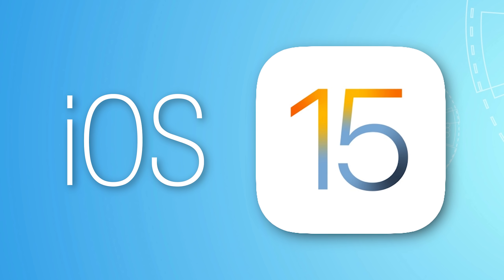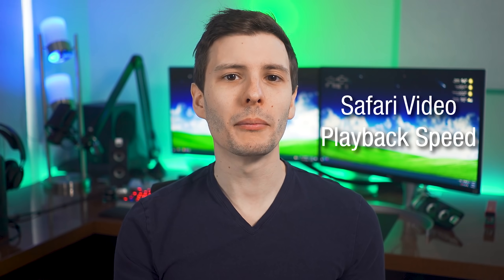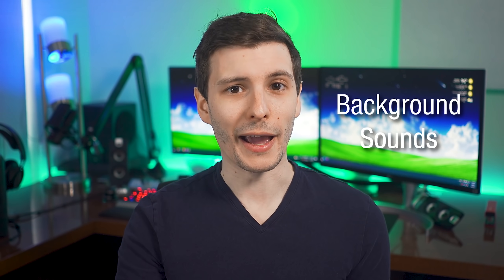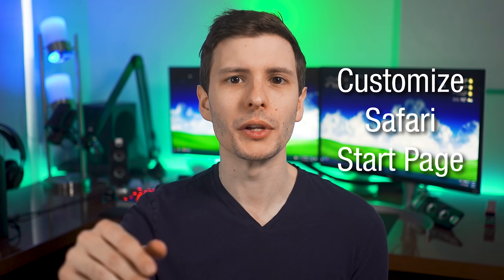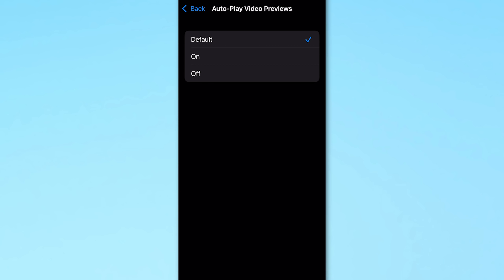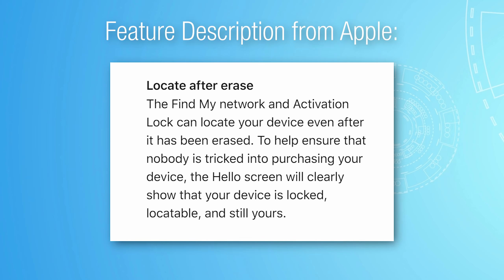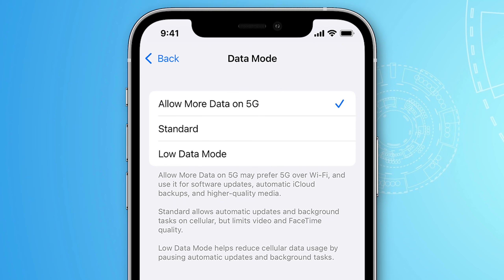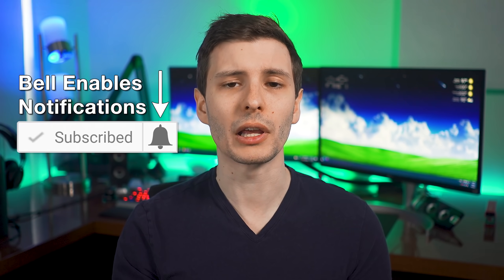10 Hidden NEW Features in iOS 15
There are a ton of new hidden features no one is talking about!

▼ Time Stamps: ▼
0:00 - Intro
0:28 - Built in 2FA Code Generator
2:20 - Safari Video Playback Speed
3:05 - Control Center Music Recognition
3:41 - Background Sounds
5:02 - Safari Extensions
5:47 - Customize Safari Start Page
6:27 - Record App Activity
7:07 - Per-App accessibility settings
8:02 - FindMy iPhone (While Turned Off)
9:55 - FindMy (After Factory Reset)
11:24 - Allow More 5G Data
12:07 - Dual Sim iMessage Switching
12:44 - iCloud Temporary Storage